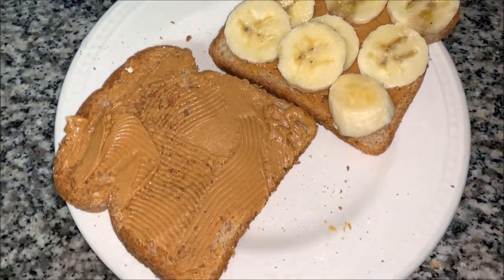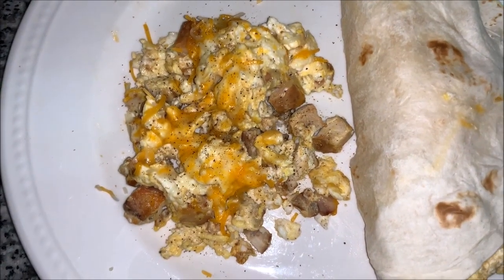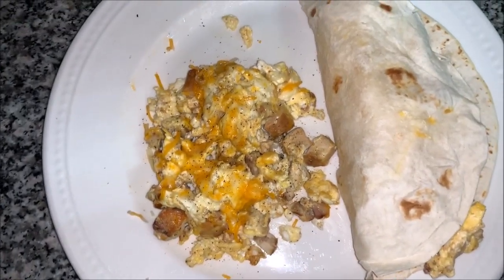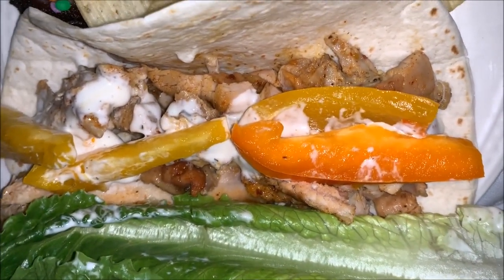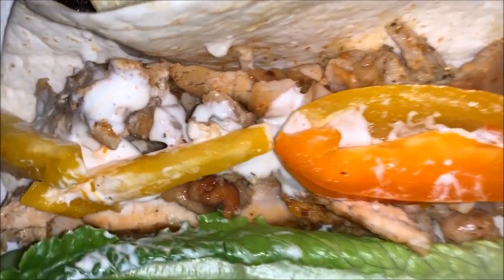Weight Loss Challenge Day 26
Hey Babes! Happy Friday! Let me know how your day went in the comments!

The guidelines of the challenge
Workout in the first hour of waking up.
Drink water. Drink tea or coffee.
Write down a goal of the day.
Prepare food.
Drink water
Eat.
Drink water.
Workout.
Write down how the day went.
Brush & Floss.
Repeat.